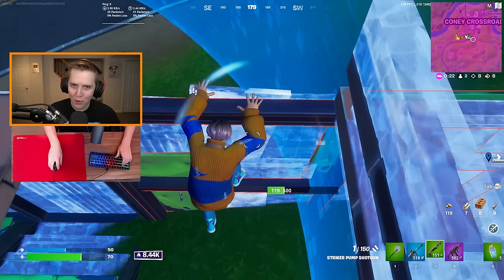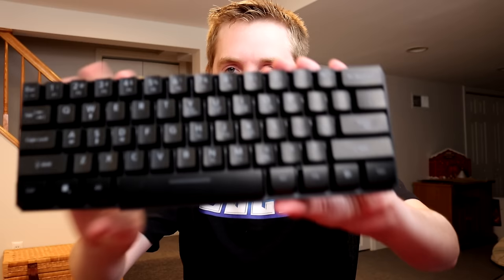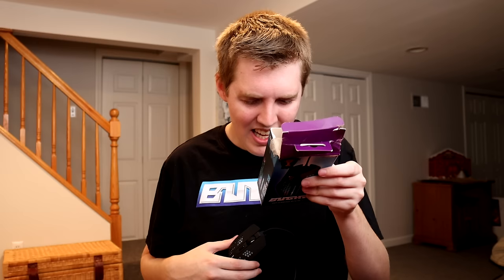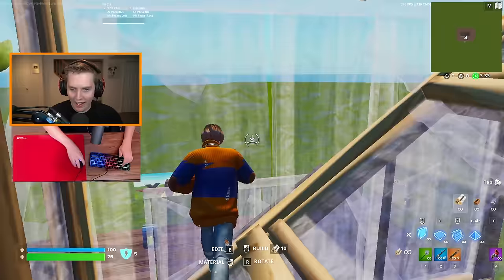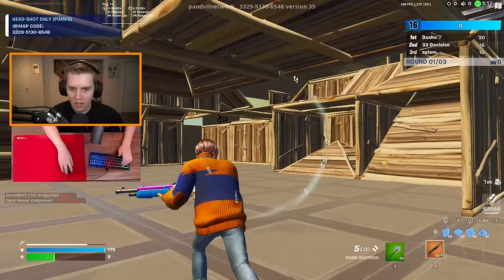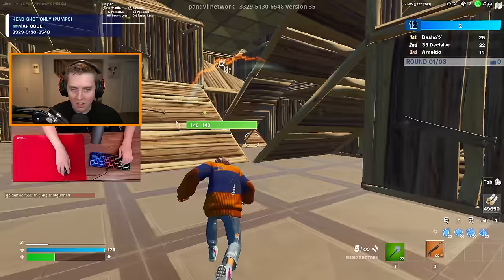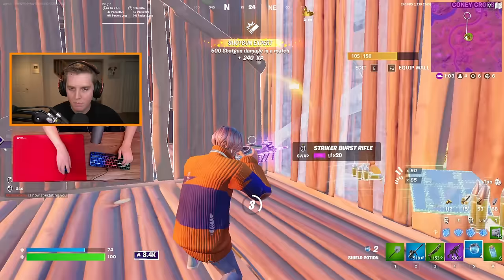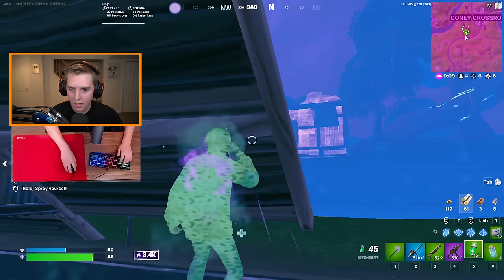So Bugha Released A *NEW* 60% Keyboard & Mouse! (Five Below)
In this video, I try out Bugha's NEW Five Below Keyboard & Mouse. Now, while I have made a few videos on the original Bugha Five Below Gaming Setup, I actually didn't know that a new one had come out until Kamahley told me about it. Apparently there is a new 60% keyboard from Bugha and Five Below, as well as a new honeycomb mouse that is supposed to be lighter than the original Five Below one. I decided to test each out in arena, use them in creative, and also unbox the whole Bugha Five Below setup myself.

Song: Smooth Funky Boom Bap Piano Beat "Sun Vibes" by OZSOUND

My Setup:
Mouse - Logitech Superlight (White)
Mousepad - The Mousepad Company XL Extended (Black)